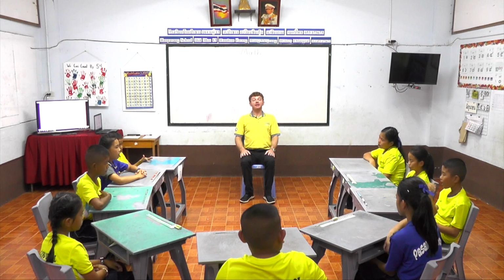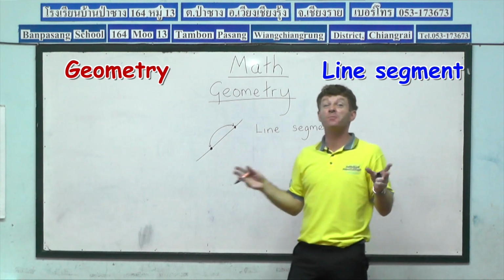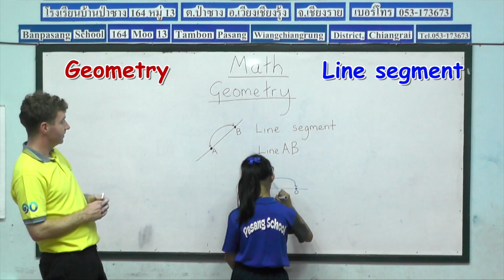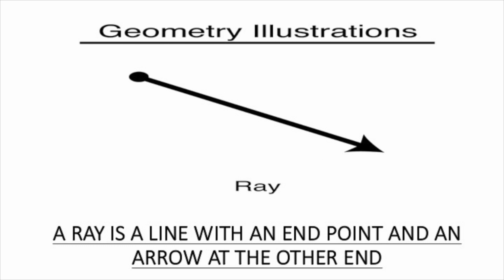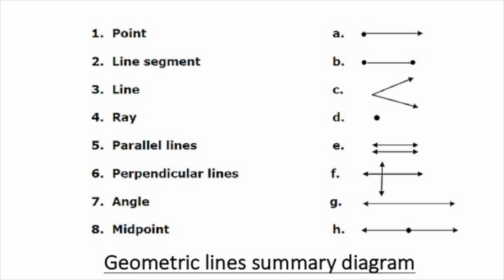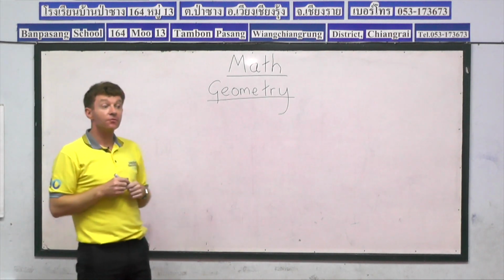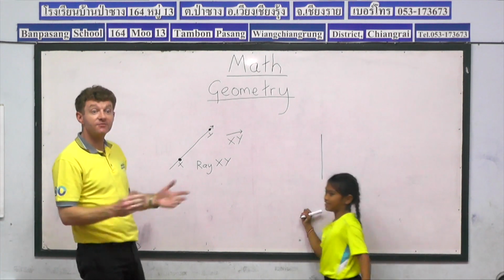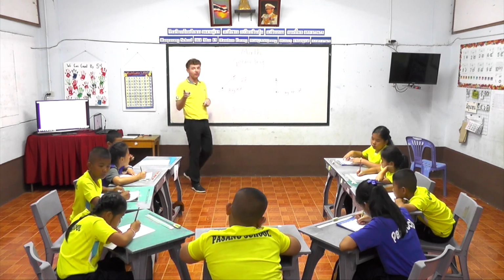Year 3 Math, Lesson 145, Rays